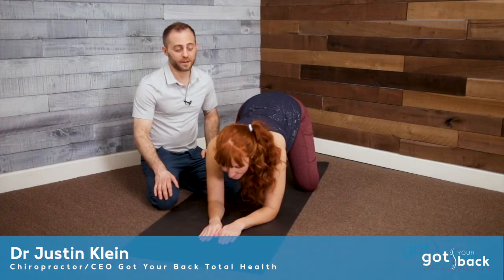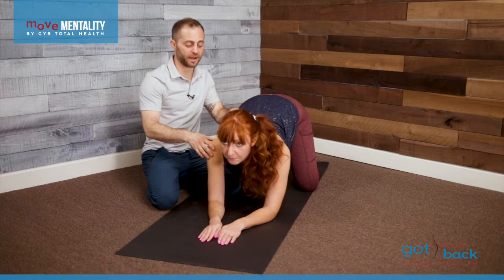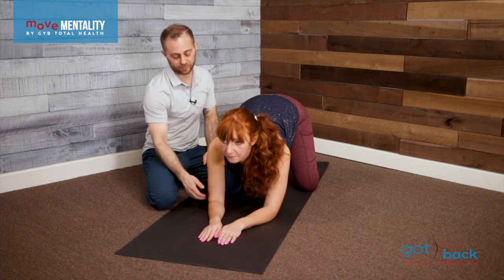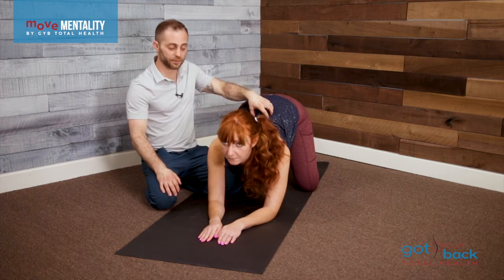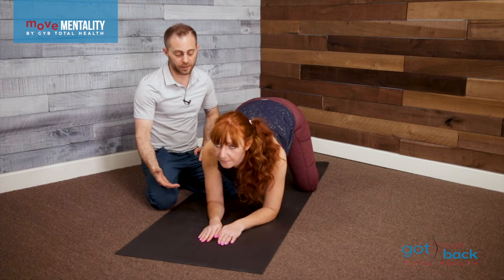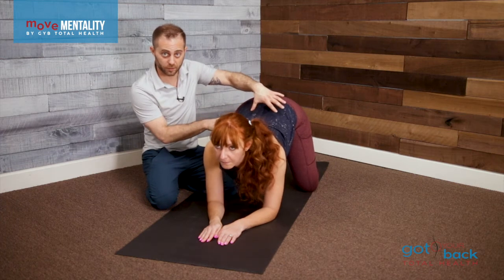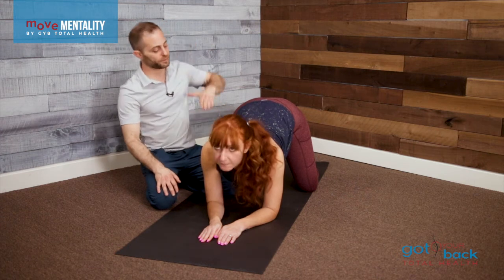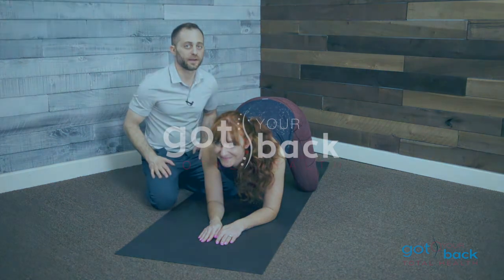Improve Your Posture RIGHT NOW with this ONE Movement...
Rocking from elbows...

PRACTICE (RESET) Your MoveMentality FIRST!.
Head Nods - 2 minutes
* NOTE: this list will continue to build with your MoveMentality Lessons each day. Below is a practice guideline reminder. Results driven.
good - 1x per day, 2 minutes of each movement
Better - 2-3x per day, 3-5 minutes of each movement
BEST - 3-5x per day, 3-10 minutes of each movement

This RESET is designed to improve vestibular activation, reflexive stability of the spine and extremities, and ultimately upright posture. The prequel to crawling, squatting, plank and push-up. We can't learn to crawl correctly without holding a proper rocking posture
* Head up, tall sternum, reflexive spine (think: long, relaxed spine with natural curves)
* Integrates all major moving joints in body
* Sets and restores posture and prepares the body for complex movements like squatting and hinging.
Grounding on all 4 corners
* Spine is like a "suspension bridge" between two mountains (hand to hand, knee to knee)
* Eyes up and Head posture - sets spinal curvature; "horizontal squatting"
* When we Rock through any "RESET" we can "tease out" fascial tissue restrictions over time, gently and without pain.
IMPORTANT - IF PAIN, gently Rock into a "Better" posture to "reset the reset" **
* Rocking activates the nervous system's flexion/extension patterns, improving the bilateral hemisphericity/hemisynchronicity and activation across the corpus callosum.
* "Reflexive Stability" (and NOT pelvic tilt) of the spine, shoulder girdle, hip girdle...elbow, wrist, hand, knee, ankle AND FOOT can improve over time. Improvements can be experienced immediately and/or continue to improve over longer periods of time and consistent practice.
* "good-Better-BEST" philosophy...as ALWAYS